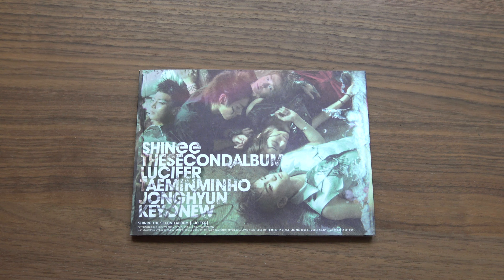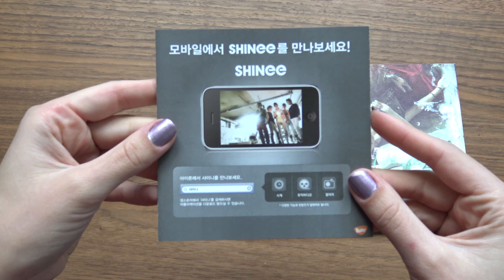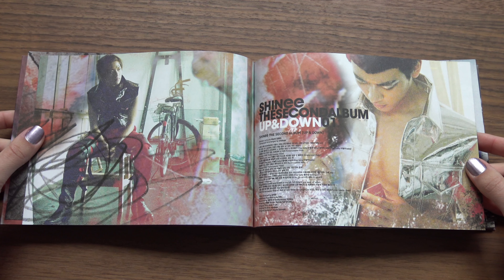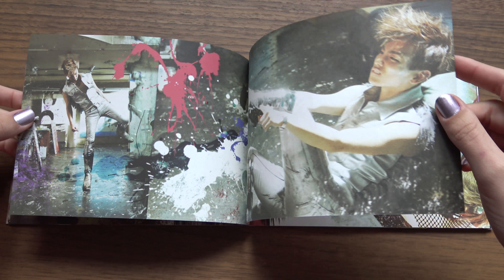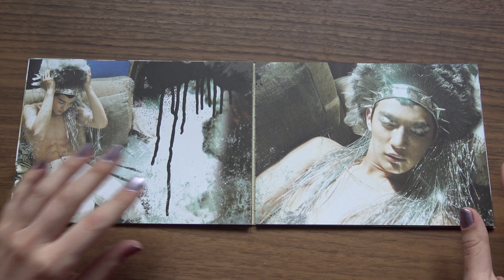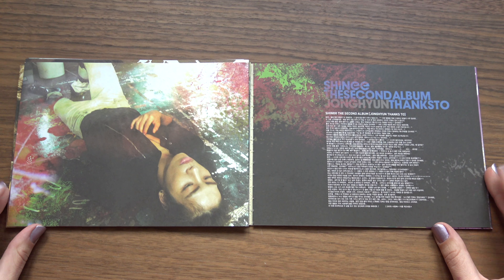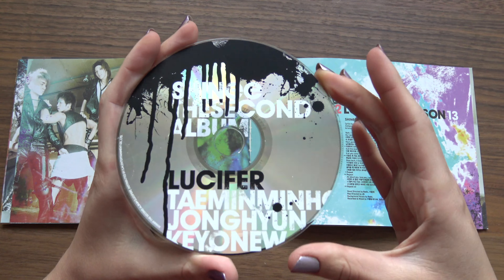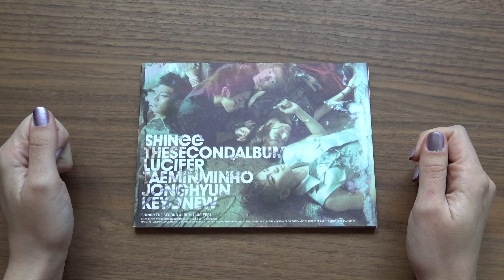Unboxing SHINee 샤이니 2nd Korean Studio Album Lucifer (Edition A)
Unboxing/Review of SHINee 샤이니 Second Korean Full Length Studio Album (Vol.2) Lucifer (Version/Type A).

The Album comes with a CD, Photobook and a randomly selected Photocard.

Tracks on the CD:
1. UP & DOWN
2. Lucifer
3. Electric Heart
4. A-Yo
5. 욕(慾) (Obsession)
6. 화살 (Quasimodo)
7. 악 (Shout Out)
8. WOWOWOW
9. Your Name
10. Life
11. Ready or Not
12. Love Pain
13. 사.계.후 (Love Still Goes On)